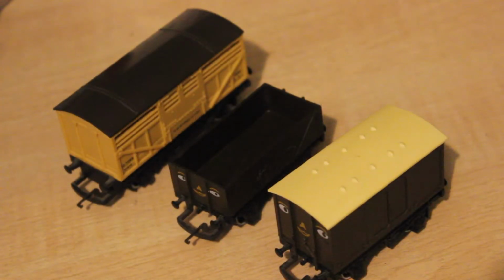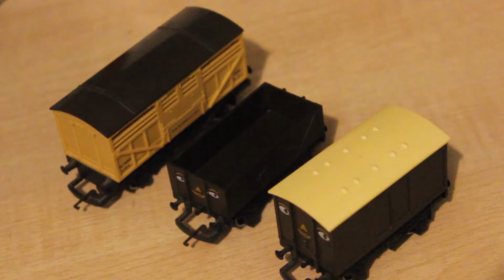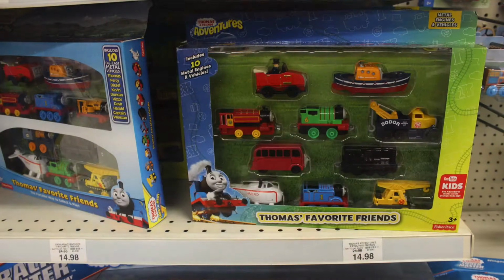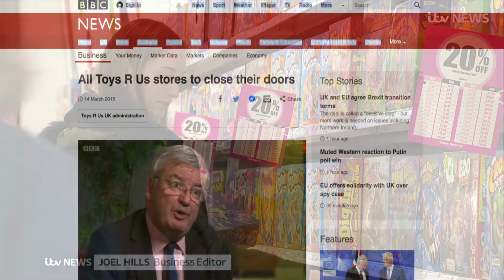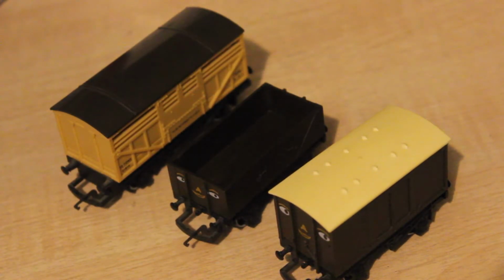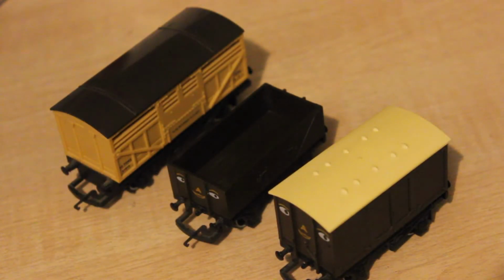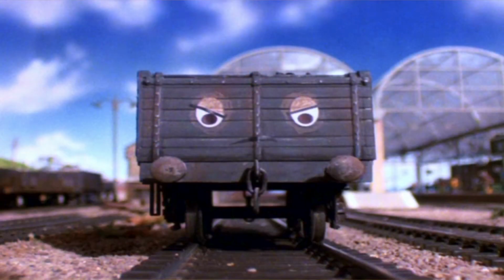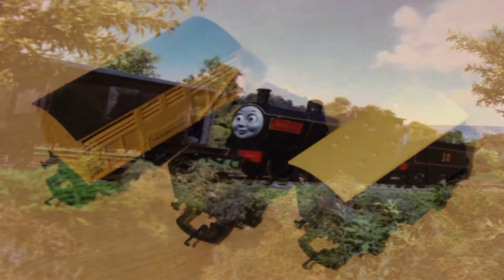HD Thomas the Tank Engine Wooden & Hornby Closed Van, Open Wagon, Cattle Truck and R109 Brake Van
New Hornby Thomas the Tank Engine and Friends Wagons from a shop called Rails of Sheffield. Being pulled by my Bachmann Douglas.

 Also mentioned in this video is Hattons a model railway shop established 1946 in Liverpool that in now in cheshire. I also pay my last tribute to toys R Us 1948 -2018, I visited two of them in Northampton near me as seen in the links below,